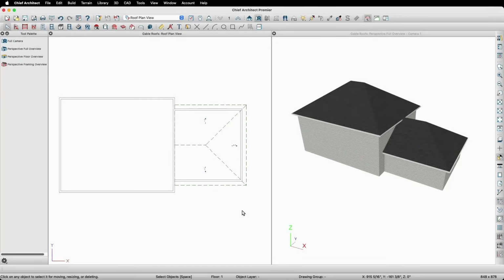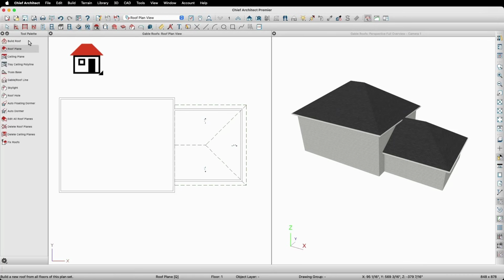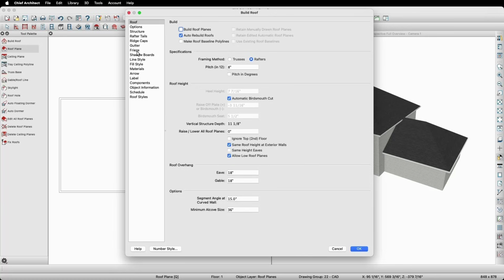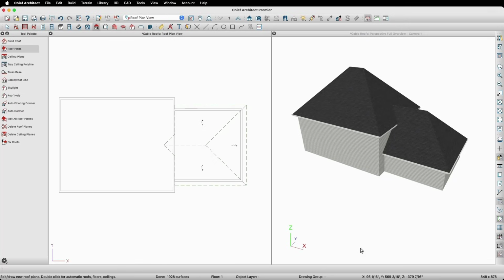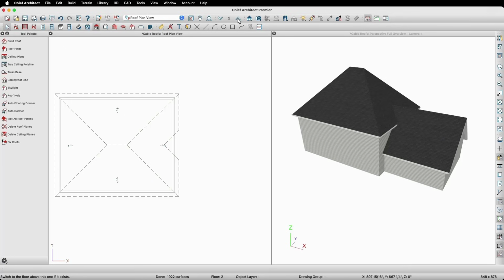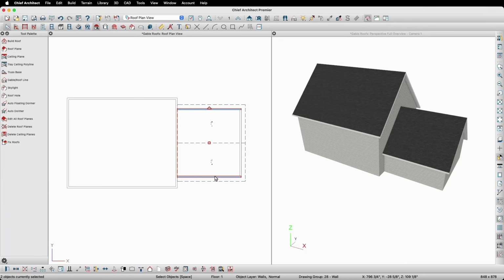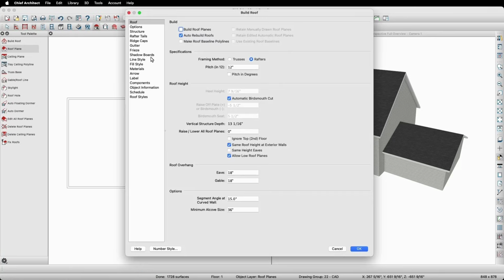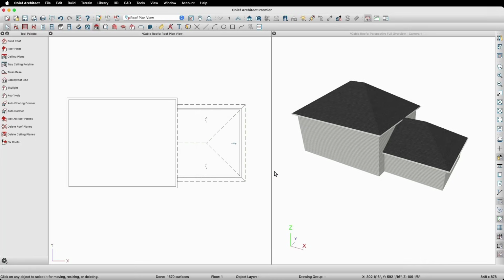How to Create a Gable Roof in Chief Architect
Learn how to create a gable roof in Chief Architect Software using the Gable Wall setting. In this quick tutorial, we’ll walk through how to adjust the Wall Specification and then automatically build the roof to generate a clean, accurate gable roof.

This video is perfect for anyone looking to better understand how wall settings affect roof generation in Chief Architect.